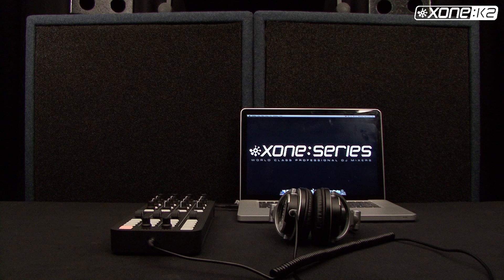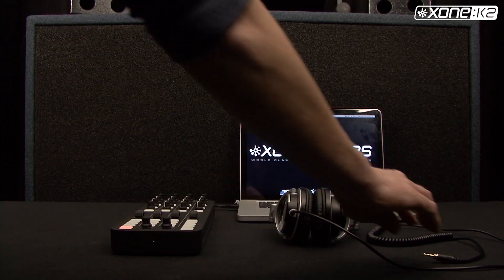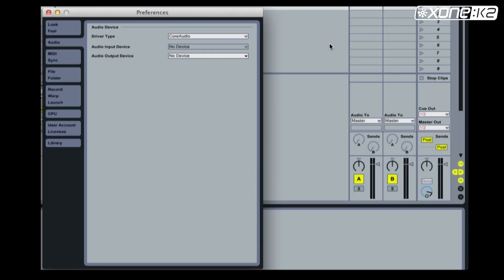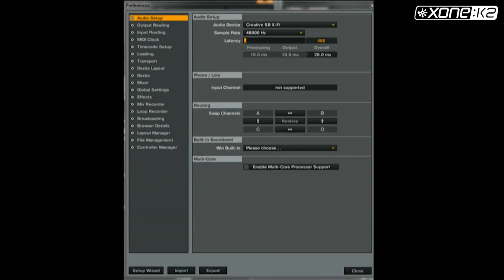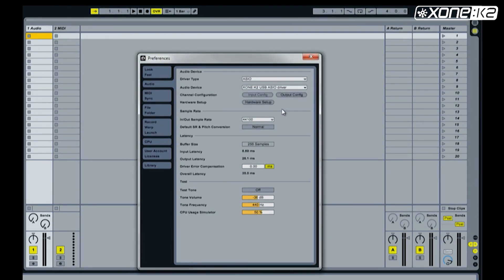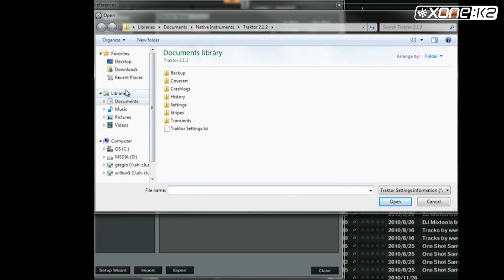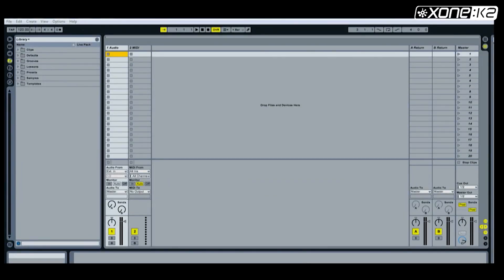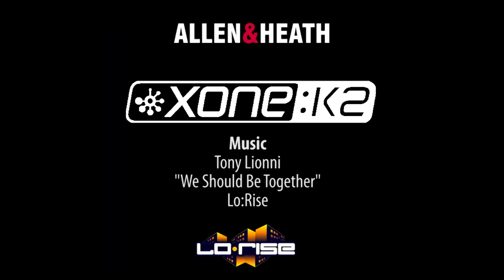Xone:K2 - Application Example: Single Setup - Phones Only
[Text to accompany video Tutorial]

As the K2 is bus powered - it is ideal for mixing on the move.

Whether you are on the train, waiting for a flight, or at a hotel preparing for a gig; with its compact size, K2 is the perfect tool for manipulating your chosen DJ software.

• Rehearsing sets -- K2 allows controls of multiple decks simultaneously in your DJ software without the need for an external mixer
• Prepping tracks -- You can set and save cue points, loops, or beat grid your tracks to use during your gig.

Start by connecting your K2 to your PC or Mac with the USB cable provided.

Plug your headphones into the 3.5 millimetre socket at the front of the unit.

In your chosen software application, set your monitor or headphone output - to soundcard outputs 1 and 2.

This will route the audio to your headphones.

Traktor Pro (Mac) Setup:

From the preferences window in Traktor, click on Audio setup -- and select audio device.

Choose Xone:K2 from the list.

Now set your Output routing.

Make sure your mixing mode is on Internal, and your output monitor is set to:
Output Monitor L 1: Front left
Output Monitor R 2: Front Right.

Ableton (Mac) Setup:

From the preferences window in Ableton, select Audio -- and select Audio Output Device.

Now set your Output Config.

Make sure 1/2 (stereo) is enabled. Choose OK.

Check that Cue out and Master out both display 1/2.

Choose Xone:K2 USB ASIO driver from the list.

Output Monitor L 1: Out 1
Output Monitor R 2: Out 2.

Ableton (PC) Setup:

From the preferences window in Ableton, select Audio -- and make sure the driver type is set to ASIO.

In the Audio device list, choose the Xone:K2 USB ASIO driver.

Importing Maps (Traktor Pro):

To import the Traktor MIDI map known as a TSI file:
In the preferences window in Traktor, select Controller manager.

Choose import.

Browse to the saved location of the TSI file you wish to load.

Select and open it.

In the categories to import window select OK.

Make sure that the MIDI device in port and out port are set to Xone:K2 - for both devices in the K2 map.

Importing Maps (Ableton Live):

To import the Ableton MIDI map known as an ALS file:

Select Open live set from the file menu.

Browse to the saved location of the ALS file you wish to load.

Select Ok.

You will see the layout change according to the ALS file you have chosen.

Open the Preferences panel.

Choose MIDI/Sync tab,

On the MIDI ports, set the Xone:K2 input track on and remote on.

Then set the Xone:K2 output track on and remote on.

For more detailed information please ensure you read the latest version of Xone:K2 User Guide, available to view and download: